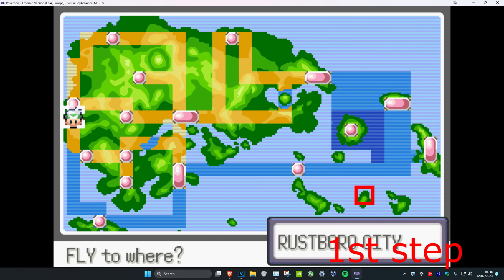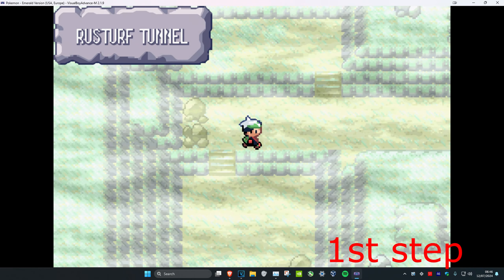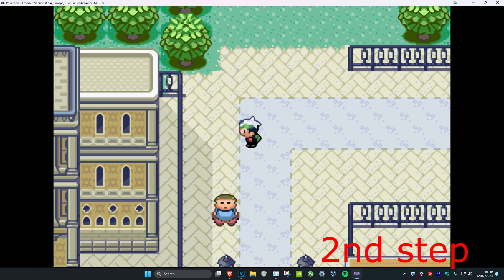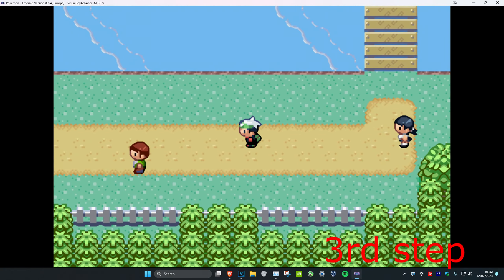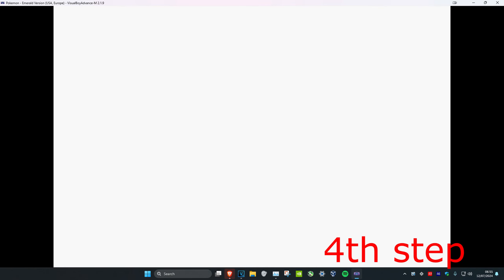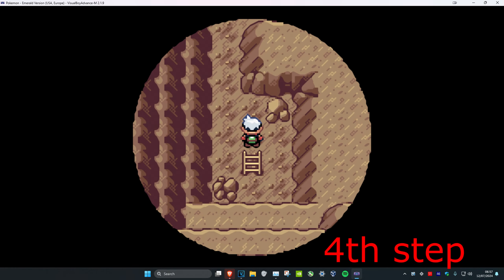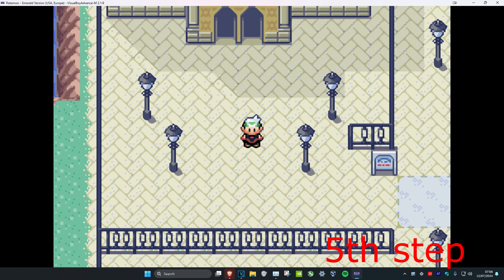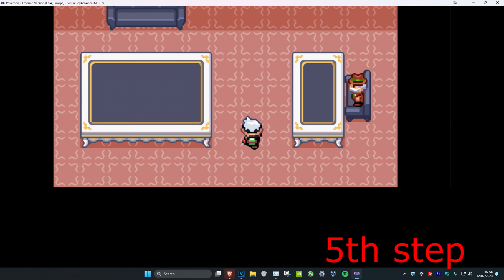How To Get Exp Share in Pokemon Emerald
Exp Share location in Pokemon Emerald! You can get exp share after you're done with the first gym, by retrieving the devon goods and helping out the president. He will ask you to deliver a letter to Steven, and you can find him in the Granite cave by taking the boat to Dewford town. Return to the president and he will award you with the exp. share!